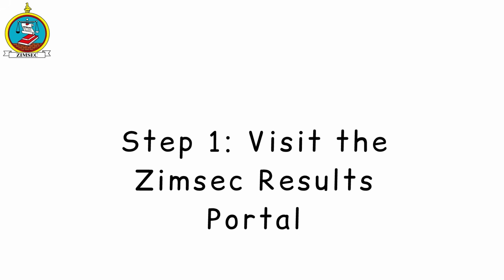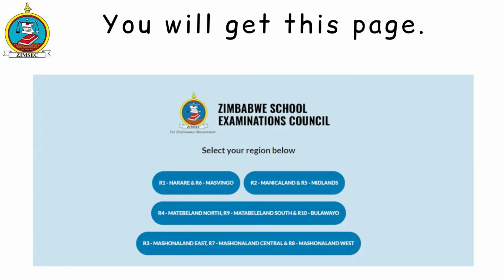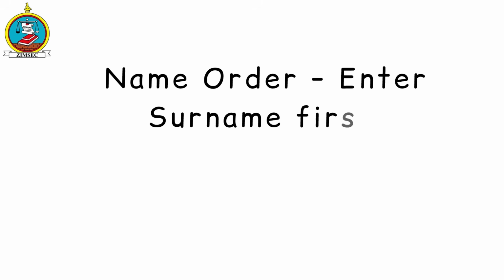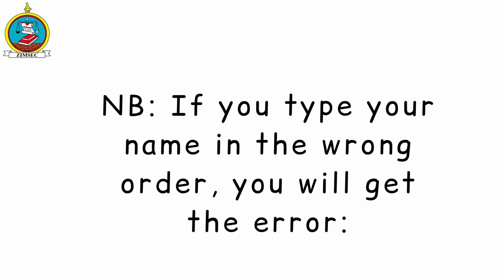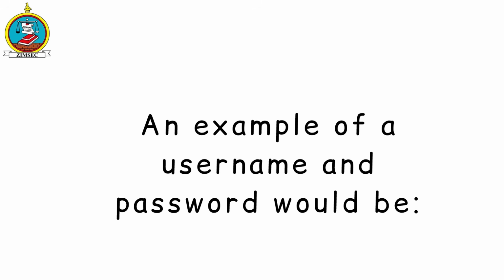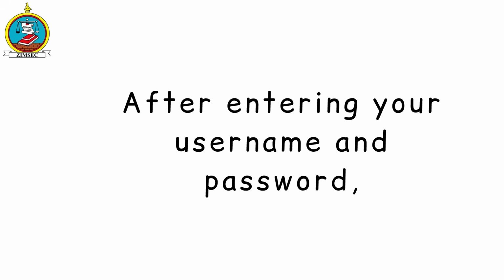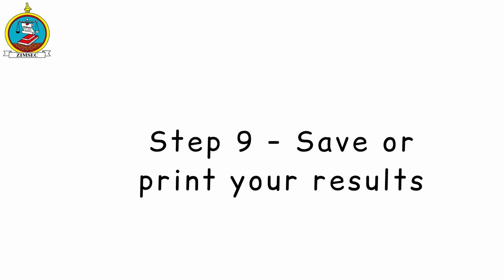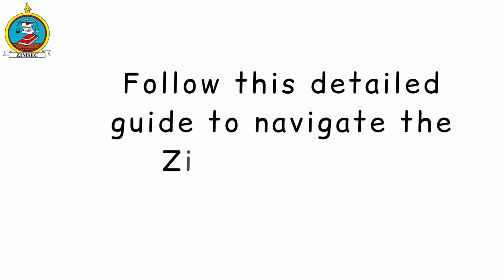2025 Zimsec Grade 7 Results Online: Step-By-Step Guide to View ResultsSimple English with Anna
We are back again with yet another step by step guide on how to view your ZIMSEC Grade 7 results on the online portal provided by the Zimbabwe School Examinations Council (ZIMSEC)..Whether you’re a student, parent, or guardian, this guide will help you navigate the process of viewing the results online.Stay with us and follow these steps to the end.

Simple English with Anna,is," Designed specifically for those just starting their English learning journey, to Fluent English .
This video is  for those just starting their English learning journey, guideing you through the basics of everyday skills, helping you to build confidence and foundational skills in a fun and engaging way. We also provide a step-by-step guide for beginners on how to extend their knowledge in the English language. From essential vocabulary and grammar to practical conversation tips, Anna is here to make learning English accessible and enjoyable for everyone.

What You'll Learn:

Key phrases and greetings for daily interactions

Simple conversational structures to help you form sentences

Pronunciation tips to sound more like a native speaker

Cultural insights to understand context in conversations, And many more !

Whether you're looking to travel, study, or simply expand your horizons, this channel is your first step towards fluent English. Join us, and let's make English speaking easy and enjoyable!